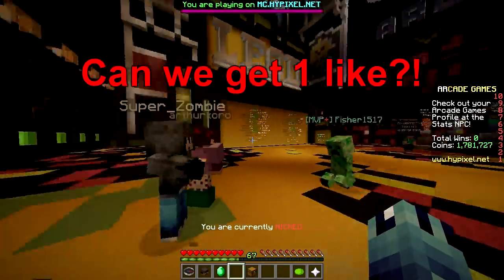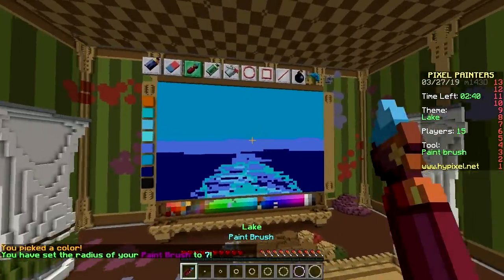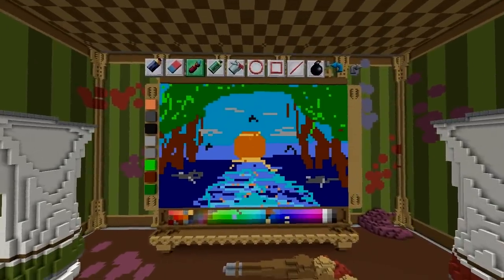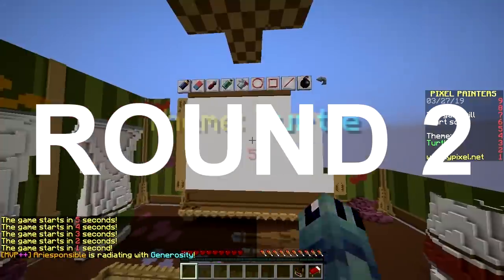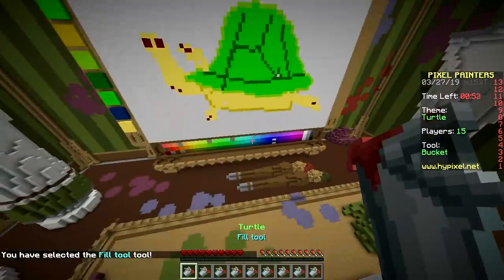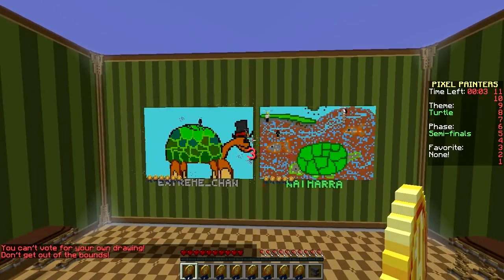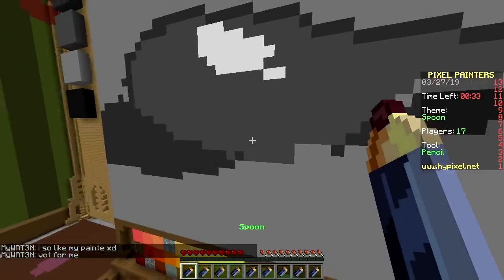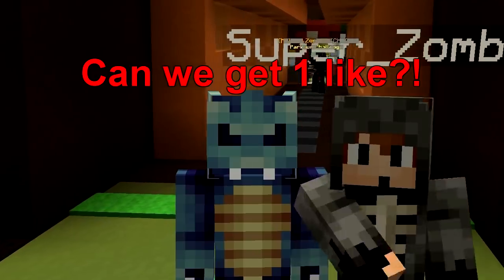LEGENDARY PIXEL PAINTERS! (Minecraft Pixel Painters)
iS ThiS tHe NeW BuILd bATlLe???